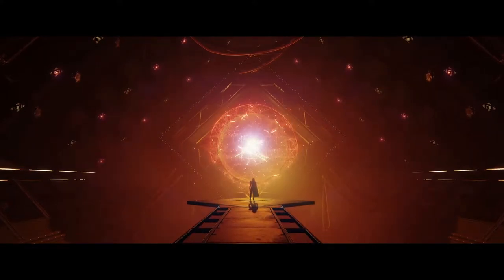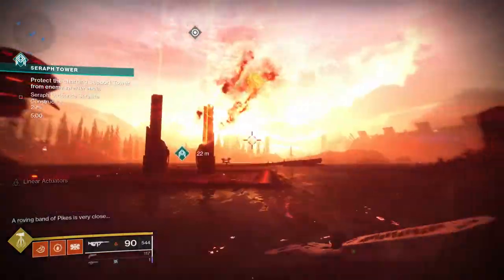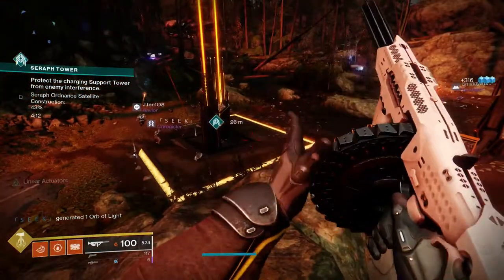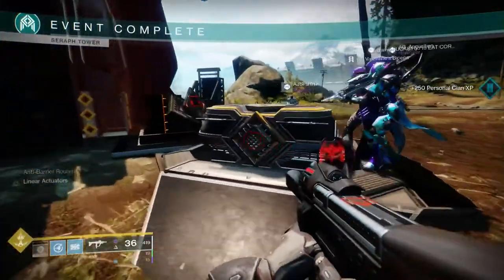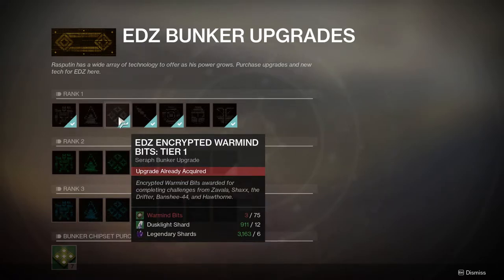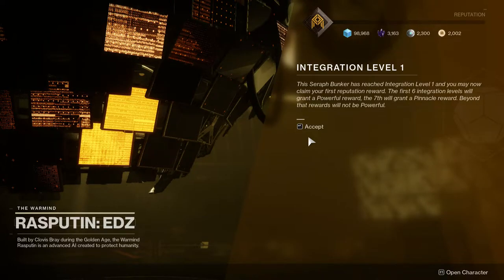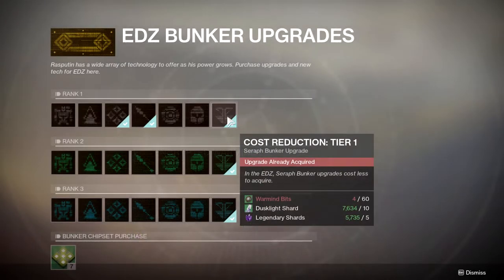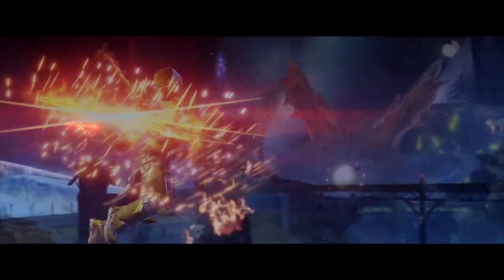How to do Seraph Tower Activity / Bunker Upgrades IDEAL PATH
Season of Worthy is out! After gaining access to the EDZ Seraph Bunker are you left wondering how do I upgrade this thing? In this video we go over the Seraph Tower Activity and how to Upgrade the Bunker Efficiently!

Any further Questions don't hesitate to leave them in the comment section below.